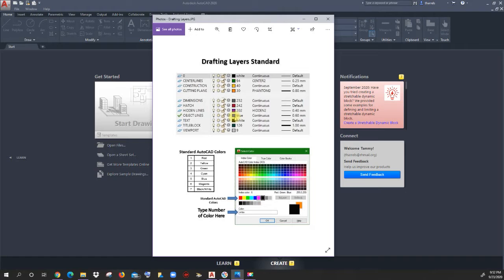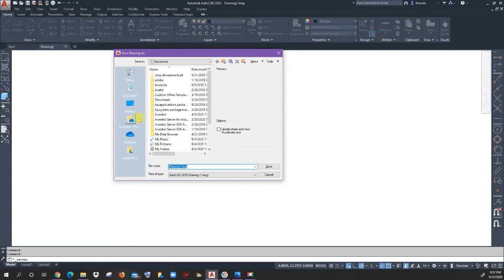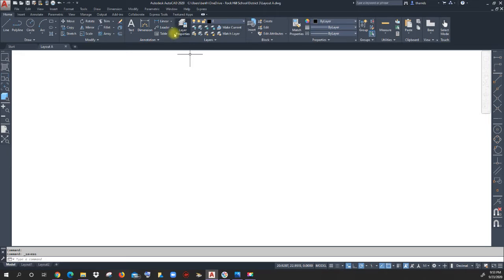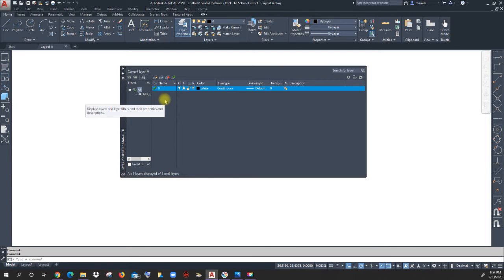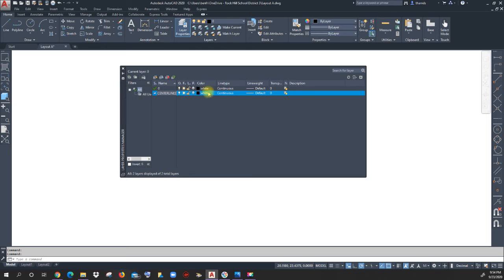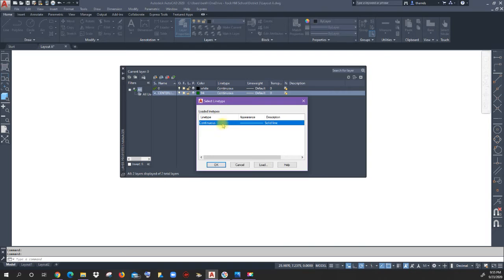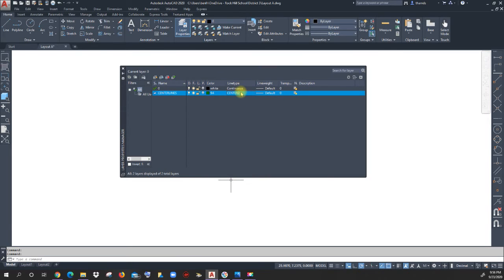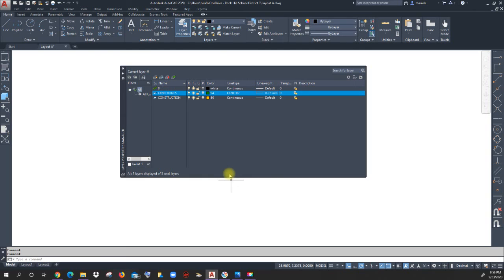Creating Layers in AutoCAD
Creating layers using the Drafting Standard Layers provided in Class